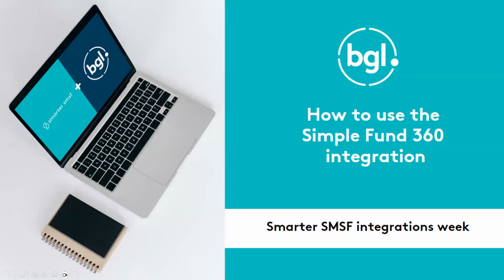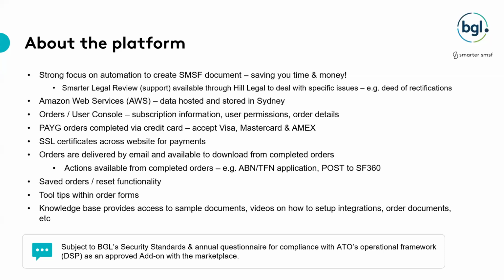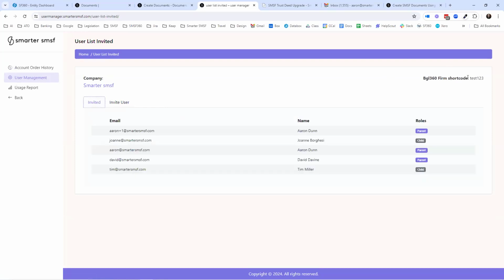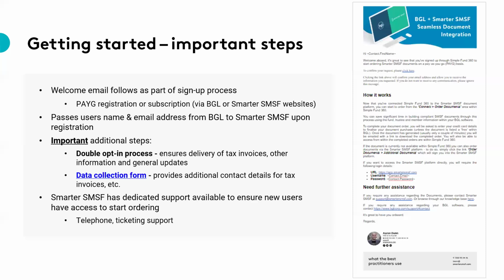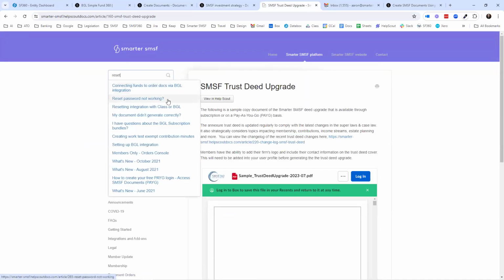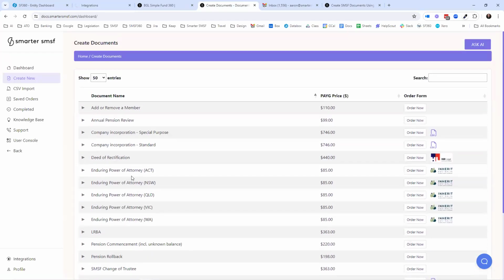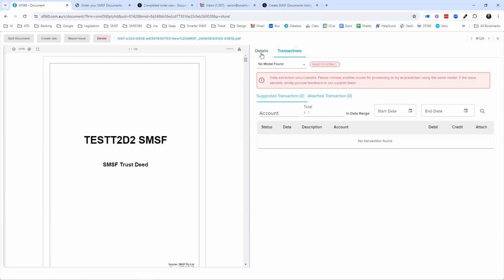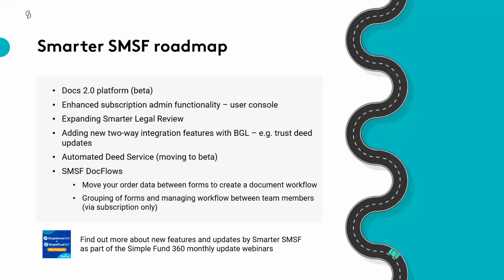Webinar - A smarter integration with Simple Fund 360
The Smarter integrations week showcases our key integrations available on the Smarter SMSF platform with SMSF software providers and various government agencies.

In this webinar, Aaron Dunn demonstrates the two-way integration with Simple Fund 360, allowing you to seamlessly generate documents using your BGL data.